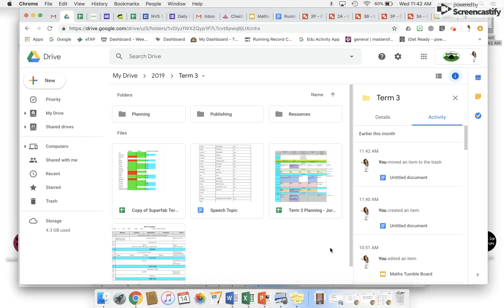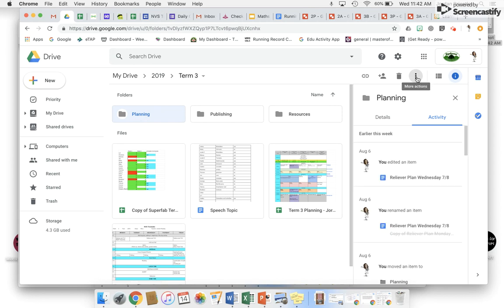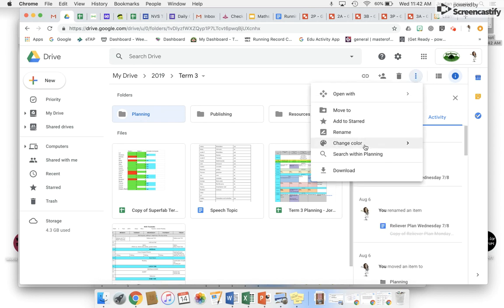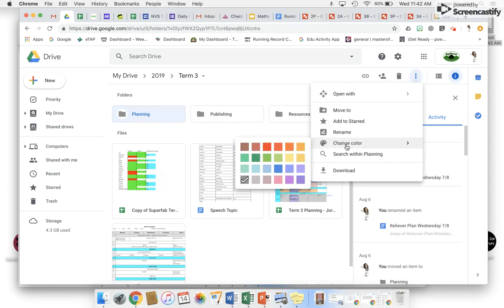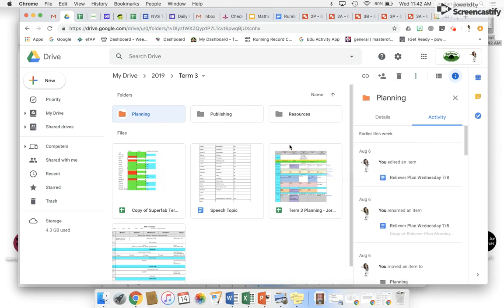How to change google drive colour folder